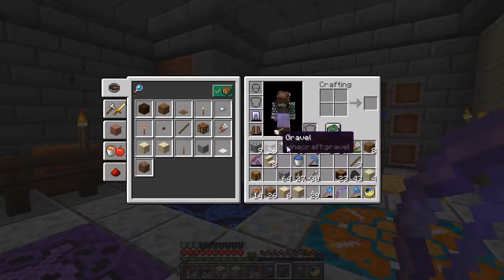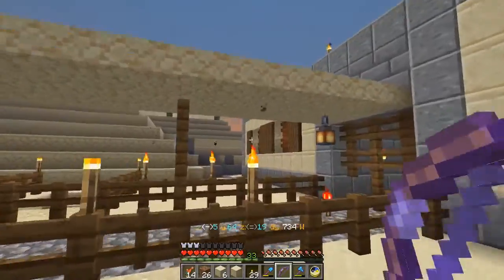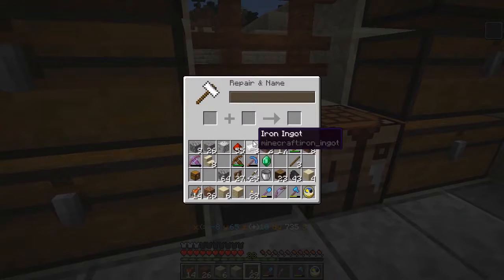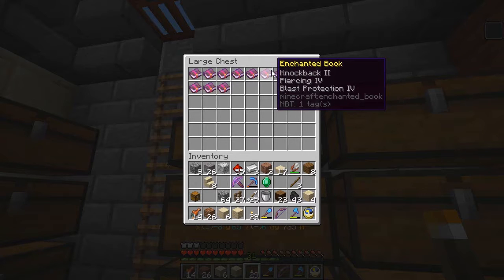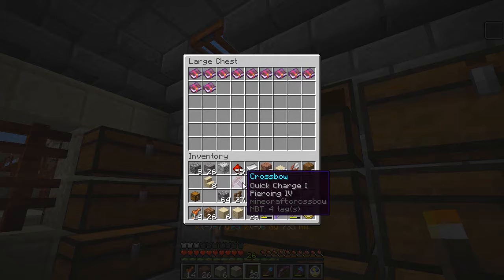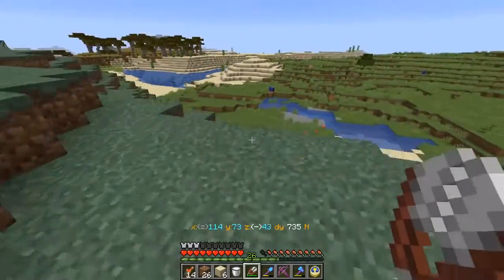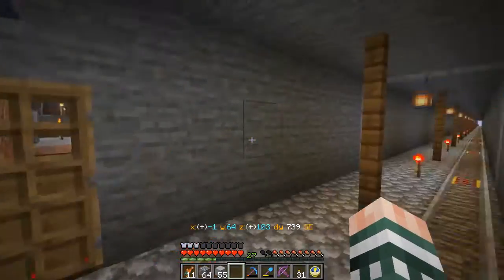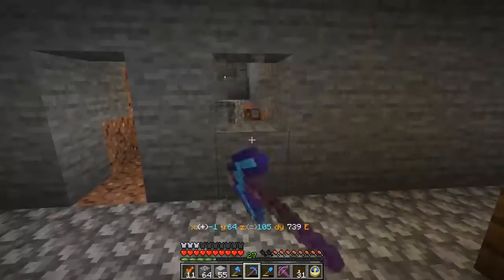Minecraft Railroad Challenge Episode 32: South Station One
We finish the first stretch of the south tunnel and the first station.

In this series, I will attempt to complete a rail line using guidelines inspired by Grandma's Gone Gaming.

The goal is to build a rail system centered at 0,,0 and moving directly at the four cardinal directions for 1024 blocks. Each line will include three intermediate stops plus a terminal.